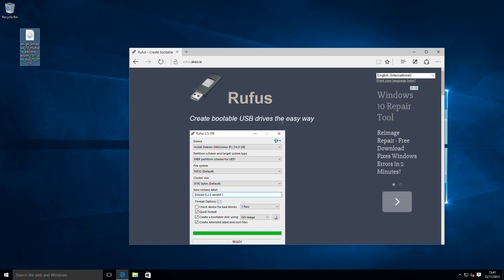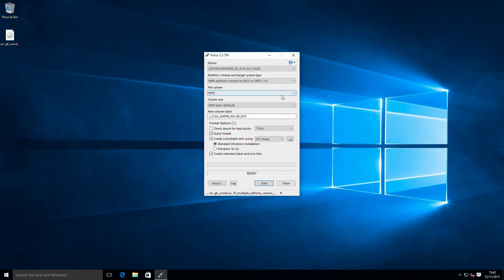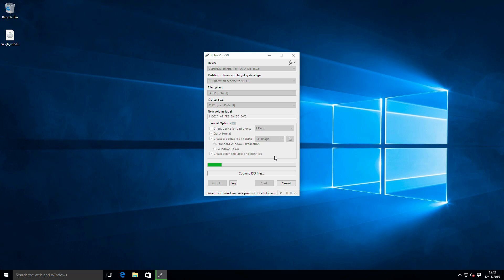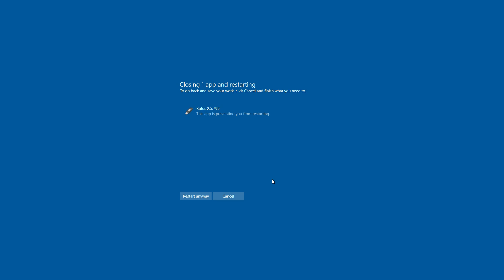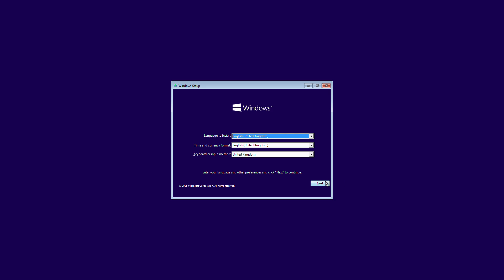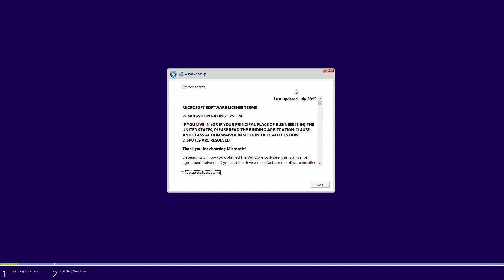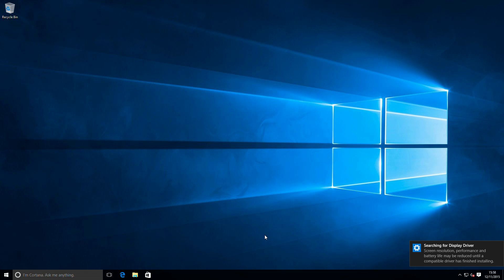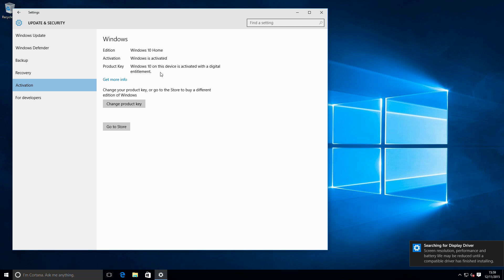Windows 10 1511 USB Stick Creation and Clean Install (Fall Update/Threshold 2/10586)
Looking at creating a USB installer for Windows 10 Version 1511 (also known as the Fall Update, Threshold 2 or Build 10586) and carrying out a clean install on a system which had previously been running Windows 10 Build 10240.